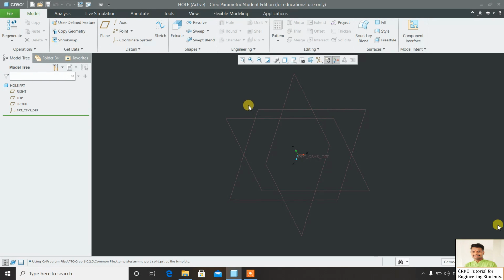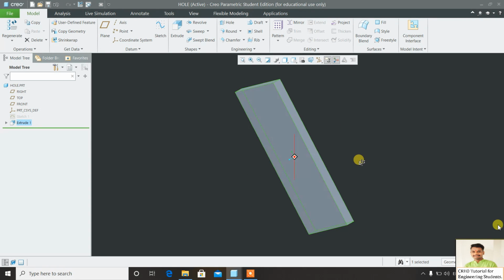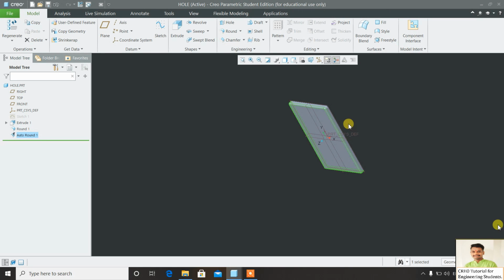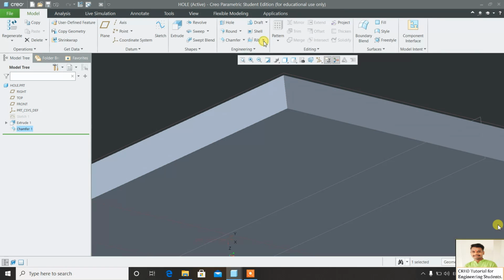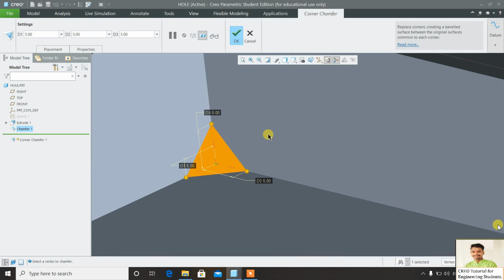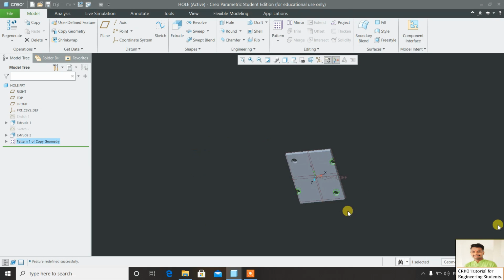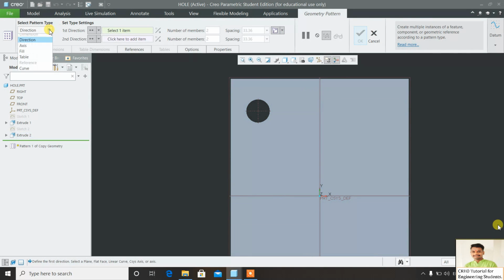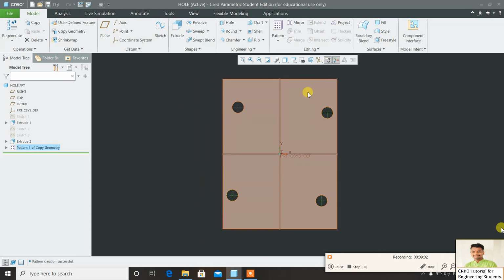HOLE / ROUND / CHAMFER / PATTERN COMMAND.